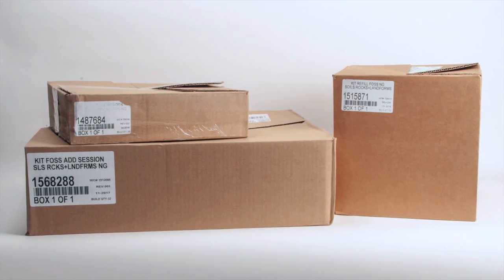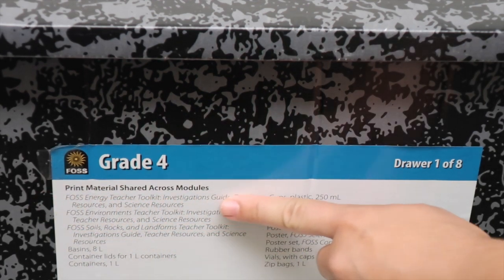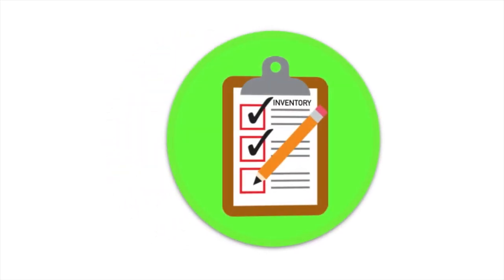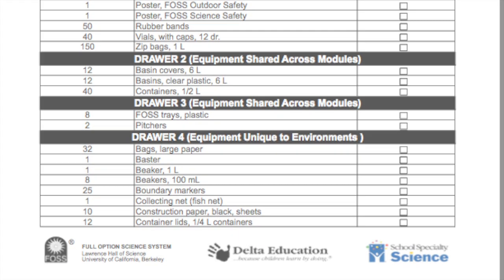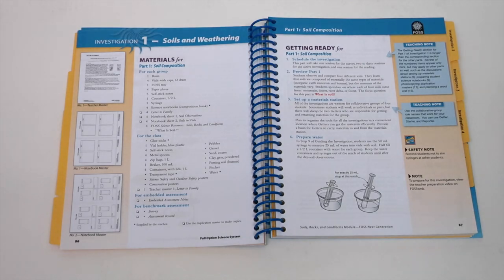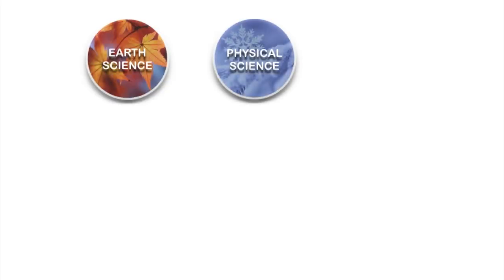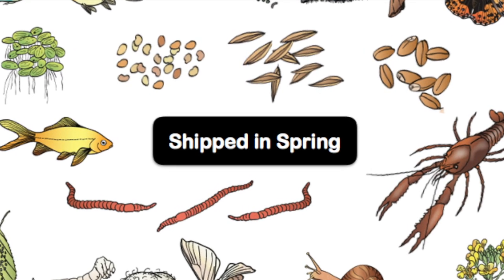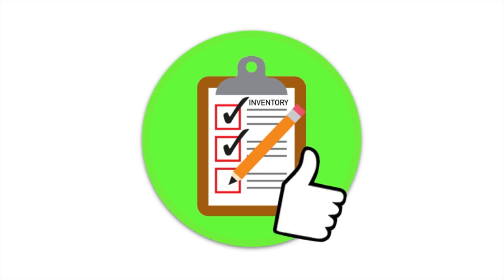GEMS-Net K-5 Materials Management Overview 2018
For any questions regarding materials or other science needs, please contact GEMS-Net directly.